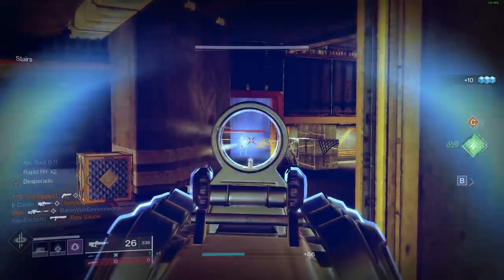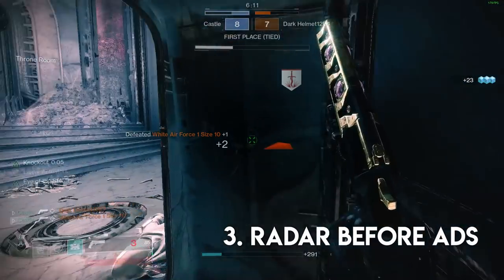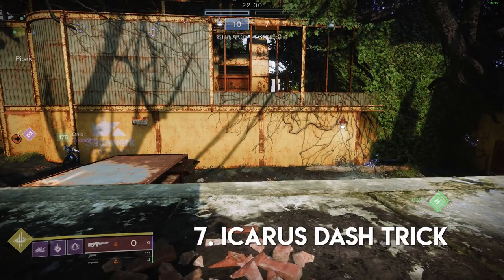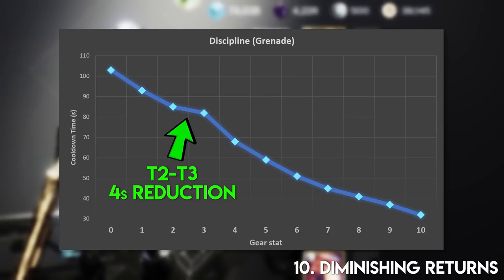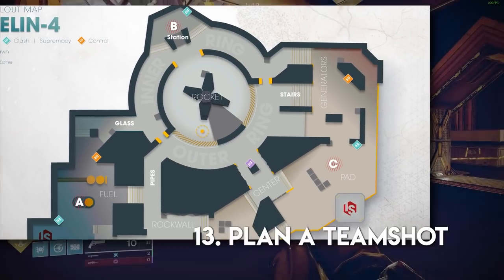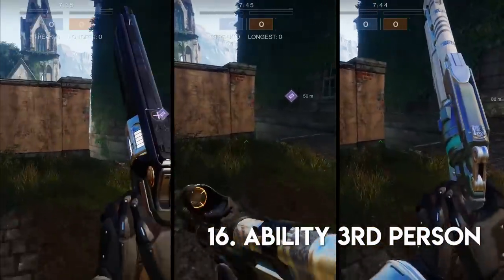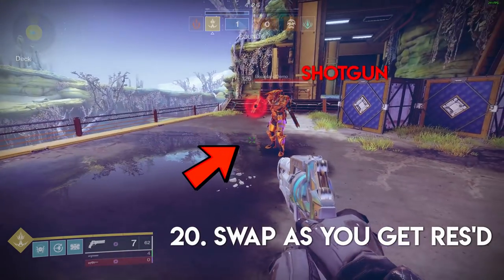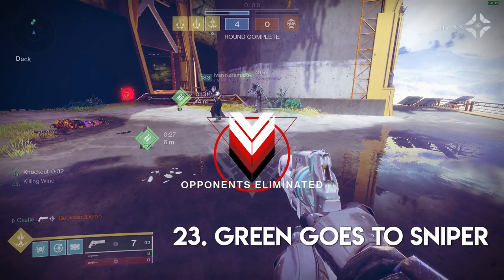23 Must Know PVP TIPS to BOOST your KD - Destiny 2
Every little thing you do in PVP has a snowball effect on your performance in the Crucible within Destiny 2. These tips and techniques will help you increase your KD overall ability in the FPS.
►Videos Mentioned/References:
This lists every single item I use/plan for gaming & creating my content.
00:00 Part 1
00:25 Barricade Bait
00:36 Look Down
01:05 Radar ADS
01:32 Hipfire
02:10 RUMBLE!
02:24 Decisions
02:47 Icarus Trick
03:11 Ramp skate
03:29 Peek Shoot
03:56 Best Tip
04:07 Cooldowns
05:01 Supers-1
05:23 Supers-2
05:45 Lane Prep
06:09 Cheerlead
06:43 lul
06:49 sub4sub?
07:10 Camera
07:26 Swapping
07:52 Collapse
08:14 Supers-3
08:43 Res Weapon
09:04 Aiming
09:37 2s Rule
10:02 Green4sniper
Category: FPS PVP Crucible KD Tips Improvement